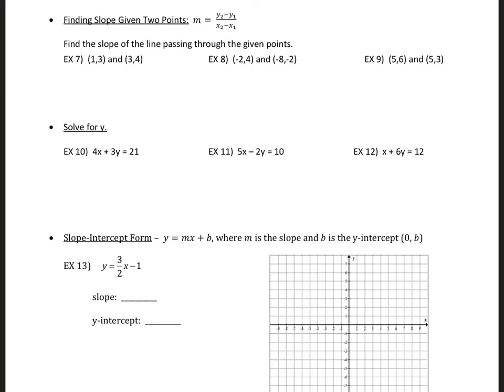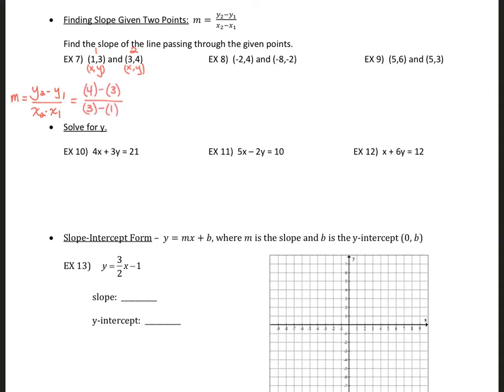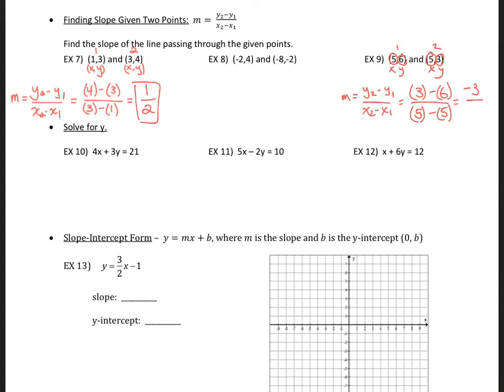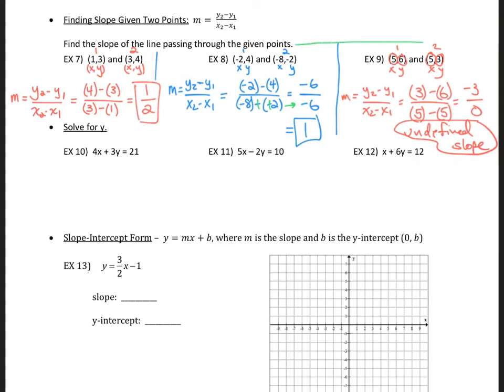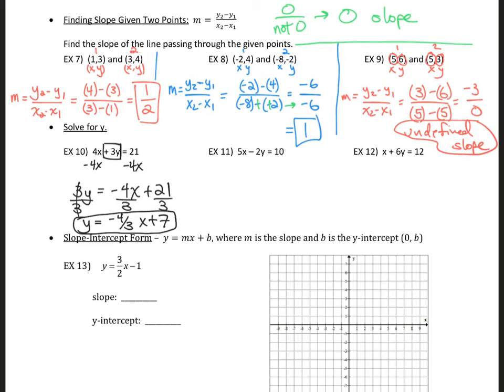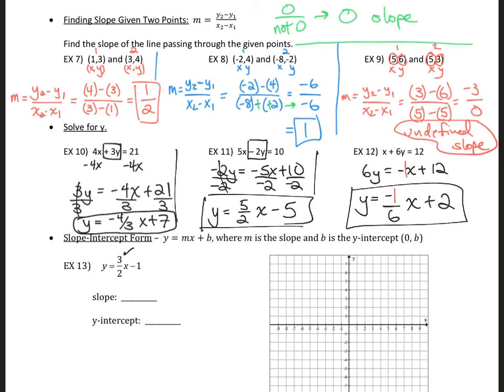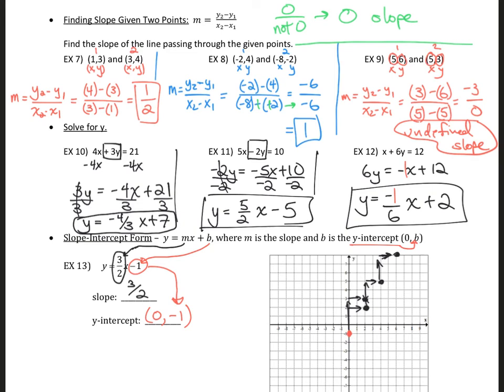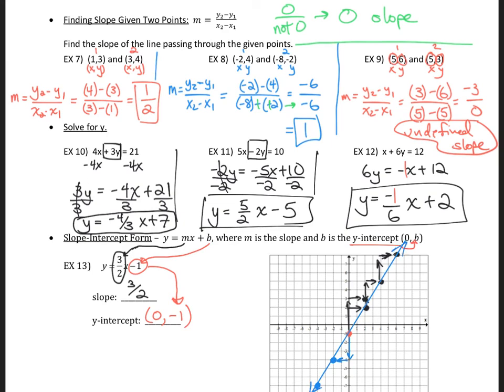ABS - Notes for A10 (part 2) - See Description for Breakdown of Video